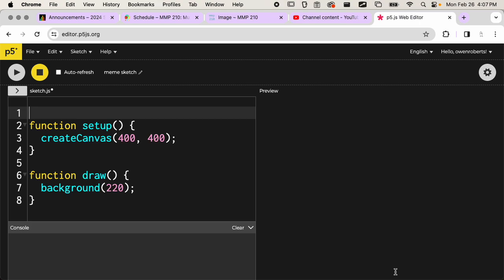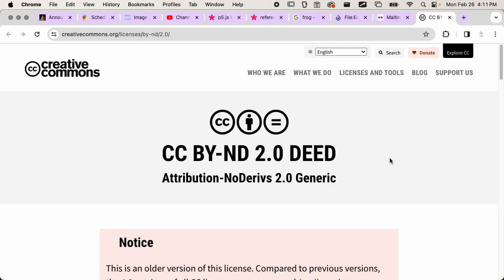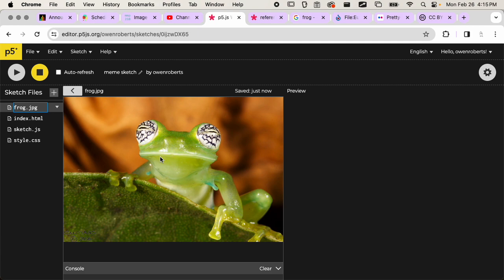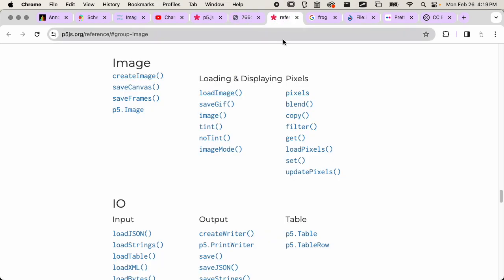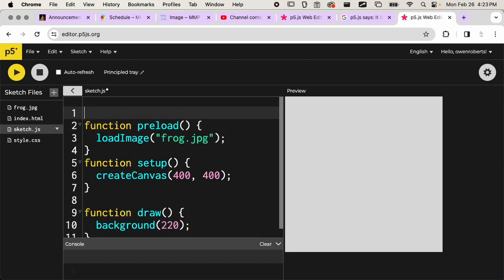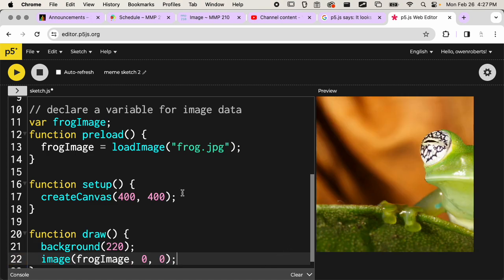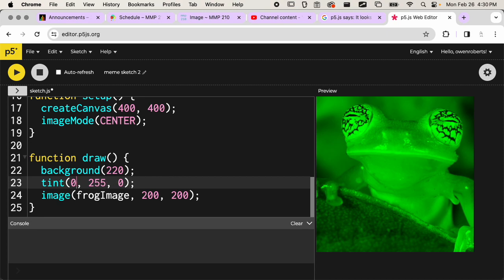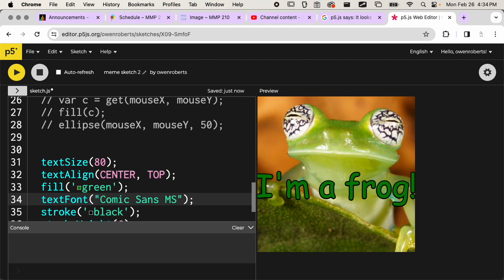Image ~ MMP 210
This video covers adding images in a p5 sketch.